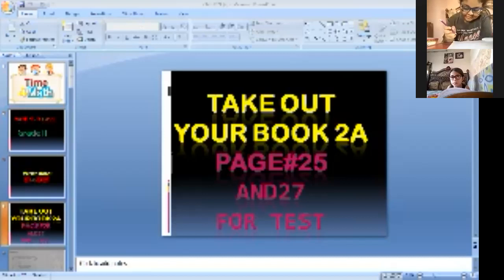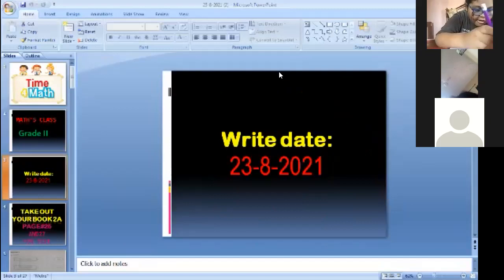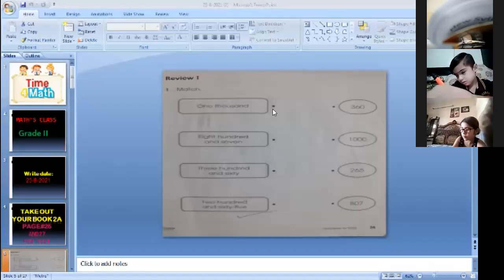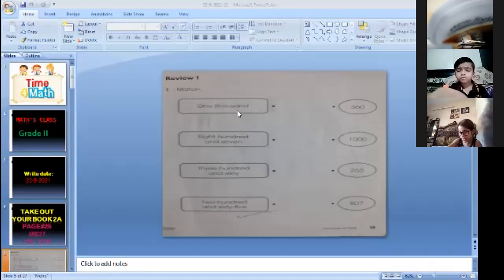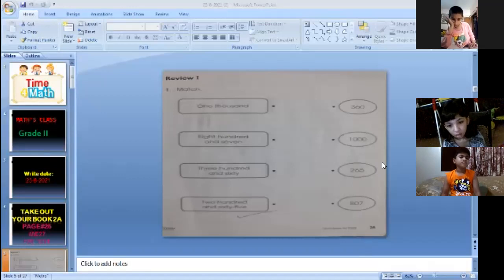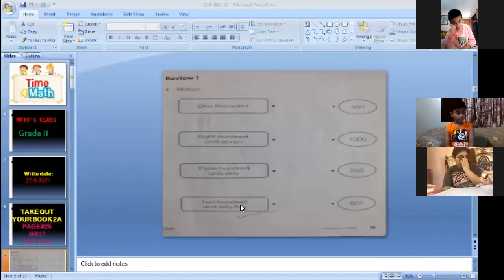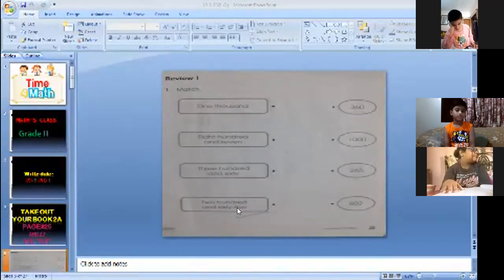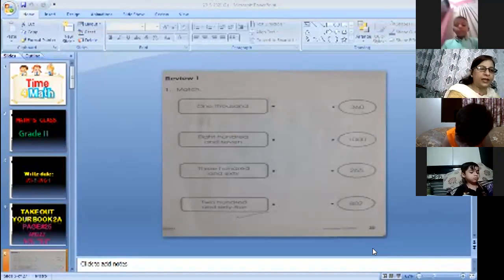2 Math topic Grater than and smaller than 23.08.2021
FB Campus